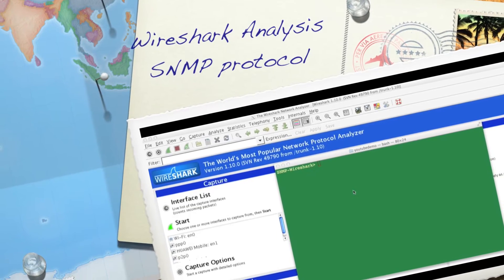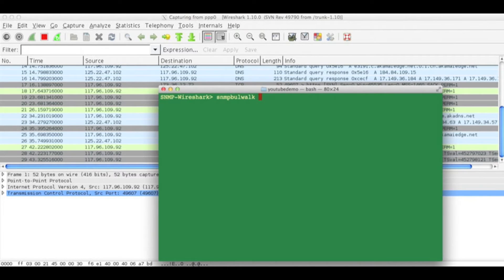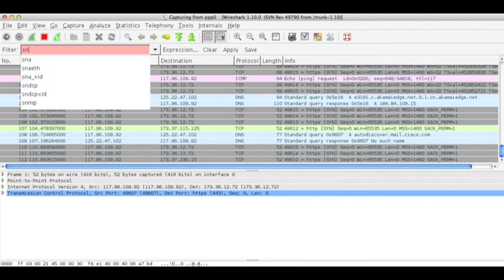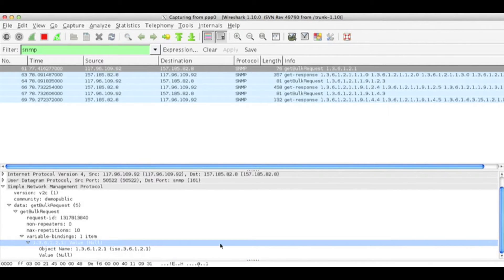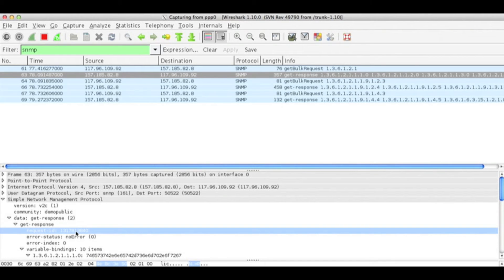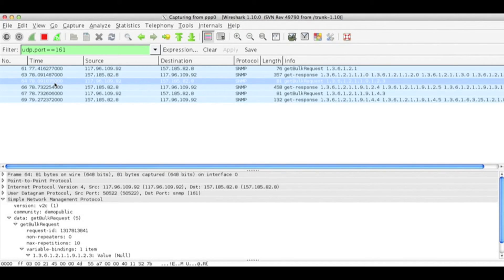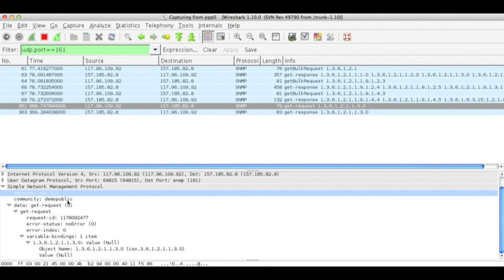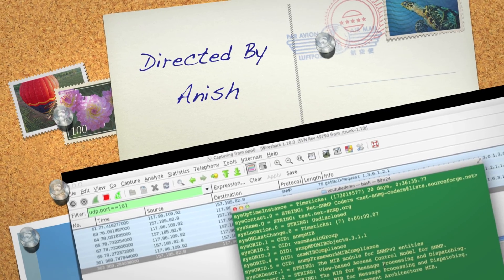Wireshark SNMP Protocol Analysis Tutorial,RFC 1098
Wireshark Tutorial  SNMP Protocol Analysis

Simple Network Management Protocol (SNMP) is a widely used protocol for monitoring the health and welfare of network equipment (eg. routers), computer equipment and even devices like UPSs. Net-SNMP is a suite of applications used to implement SNMP v1, SNMP v2c and SNMP v3 using both IPv4 and IPv6. The suite includes:
Wireshark Tutorial,
Wireshark Analysis SNMP protocol
wireshark tutorial for beginners
snmp protocol
snmp protocol tutorial
snmp protocol wireshark way
Introduction to Wireshark

Command-line applications to:

    retrieve information from an SNMP-capable device, either using single requests (snmpget, snmpgetnext), or multiple requests (snmpwalk, snmptable, snmpdelta).
    manipulate configuration information on an SNMP-capable device (snmpset).
    retrieve a fixed collection of information from an SNMP-capable device (snmpdf, snmpnetstat, snmpstatus).
    convert between numerical and textual forms of MIB OIDs, and display MIB content and structure (snmptranslate).

Introduction to SNMP - Simple Network Management Protocol
Wireshark的教程，
Wireshark的教程SNMP协议分析